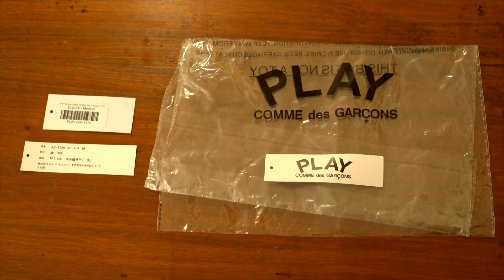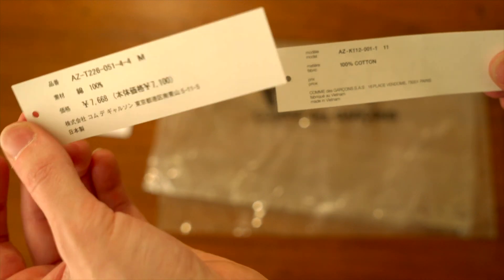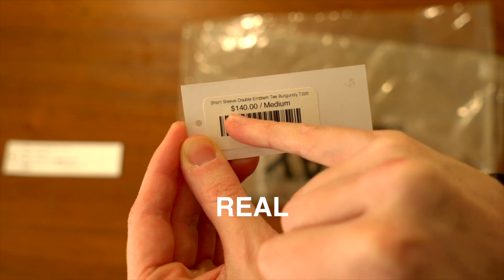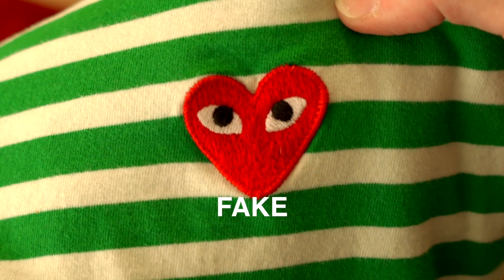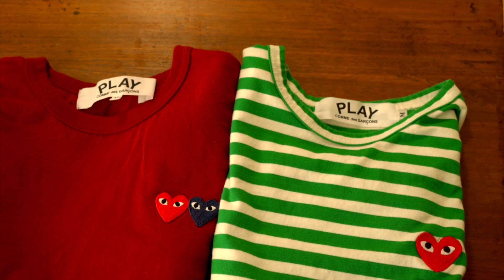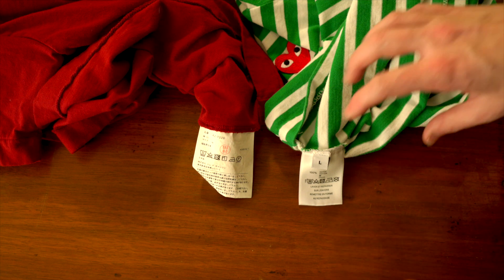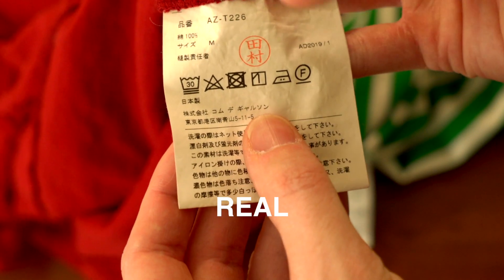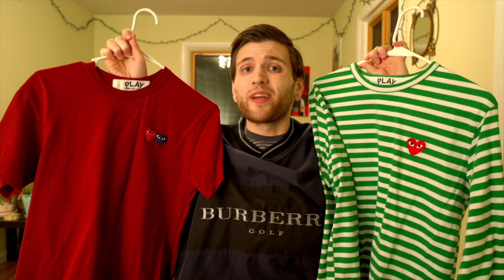IS MY COMME DES GARCONS PLAY SHIRT REAL?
REAL VS. FAKE: CDG Play edition. How to tell if your Comme Des Garcons Play shirt is authentic, or a fake. A side-by-side comparison that looks at the embroidered heart, the brand tag, fabric tags, stitching, retail tags, and more.